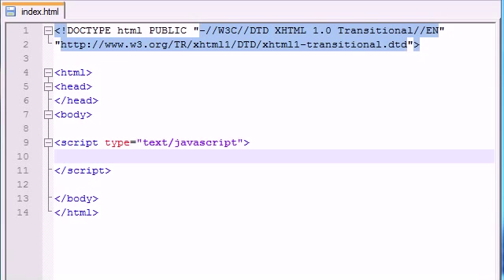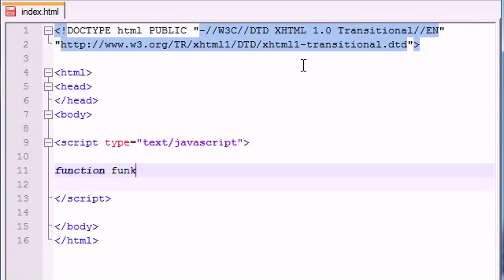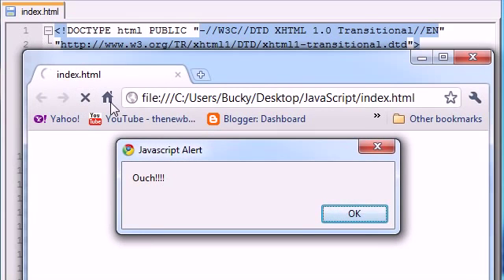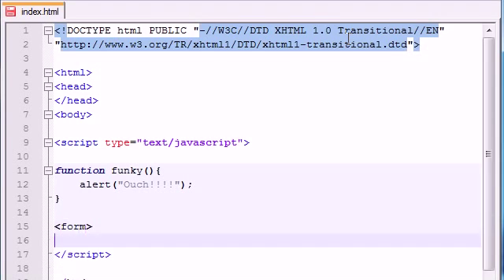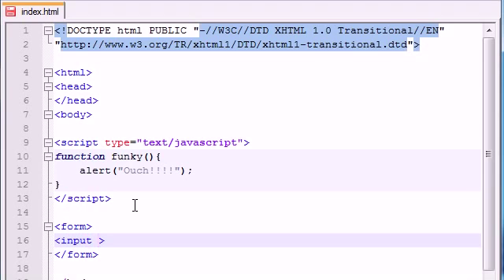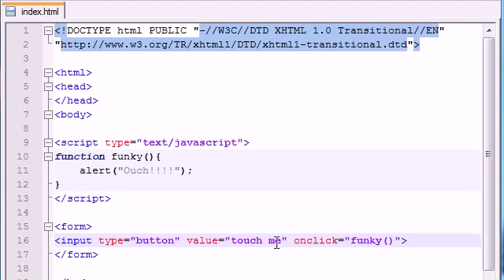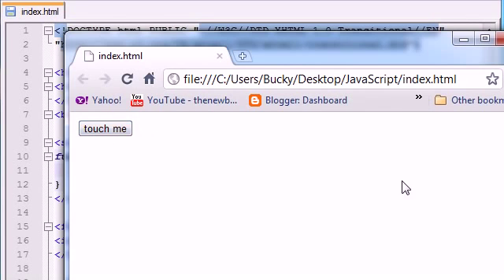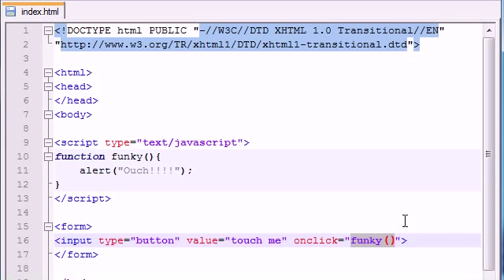Beginner JavaScript Tutorial 6 Functions